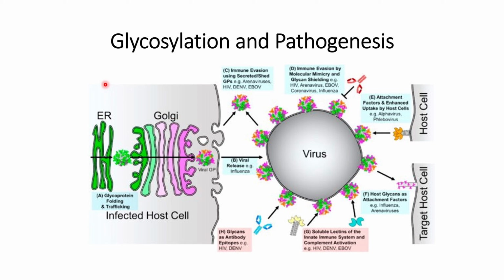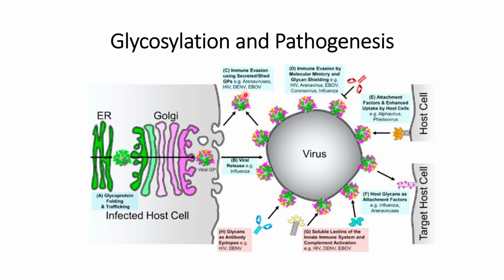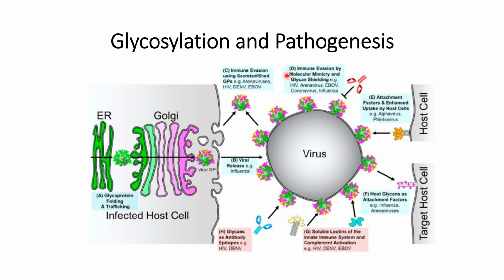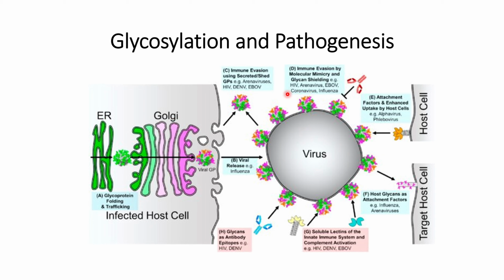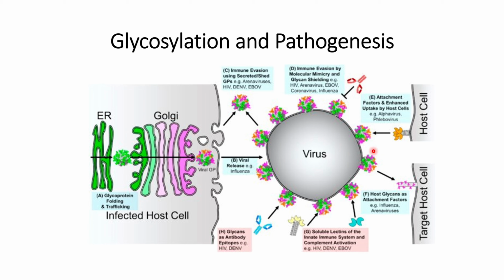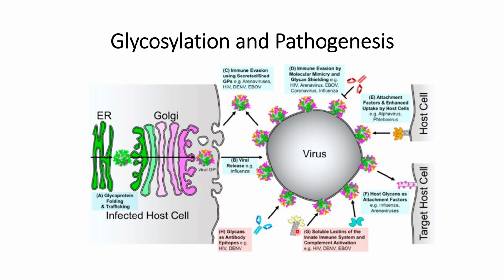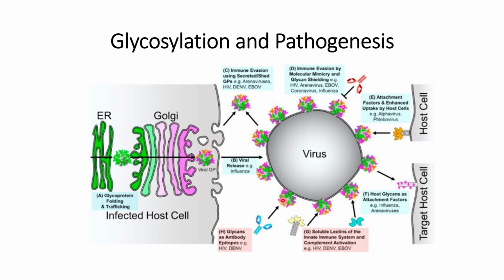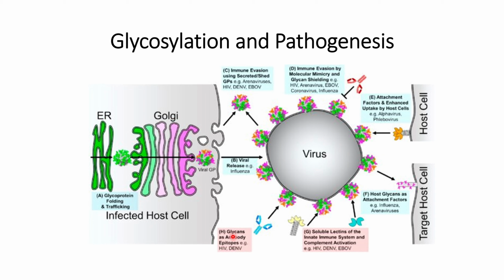Glycosylation helps Viral Pathogenesis to Evade Immune Response Code: 301